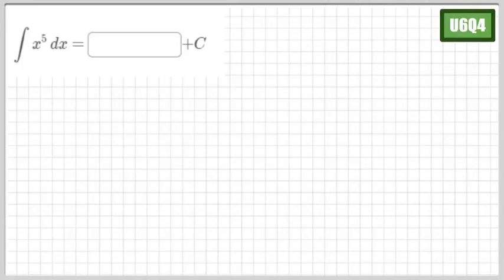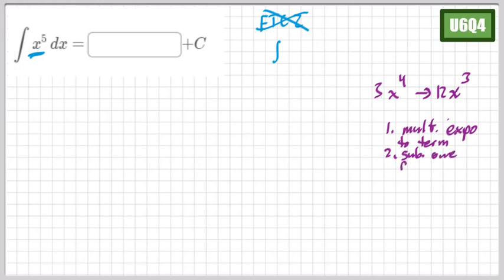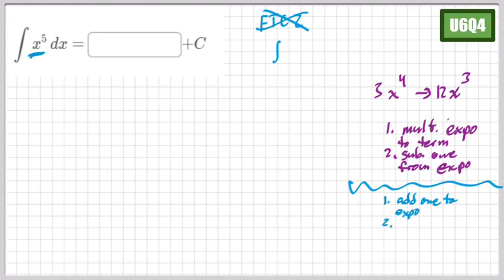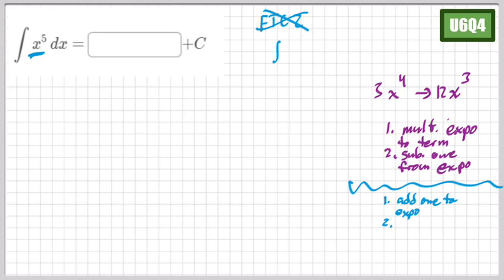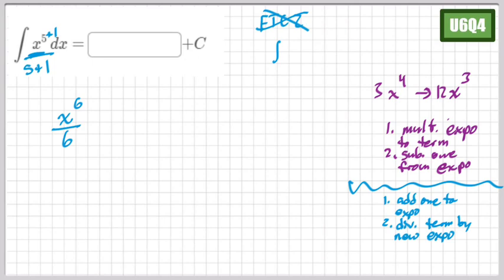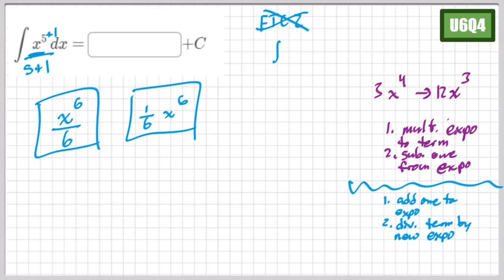U6Q4 anti derivative for indefinite integral